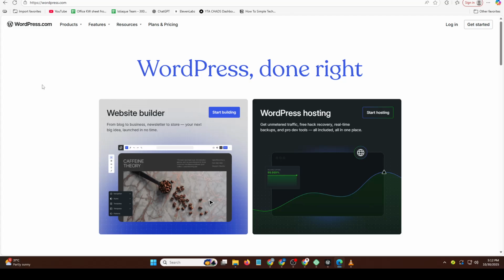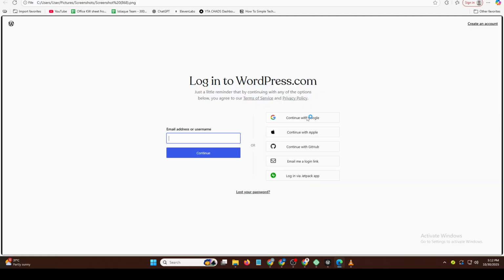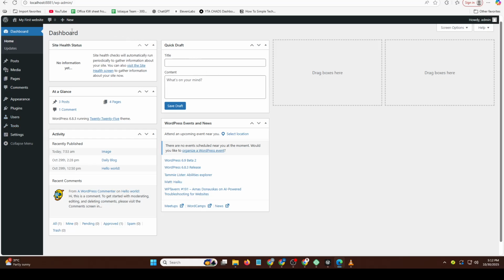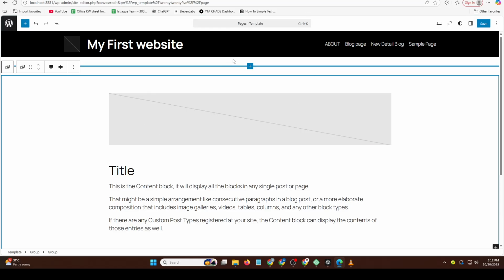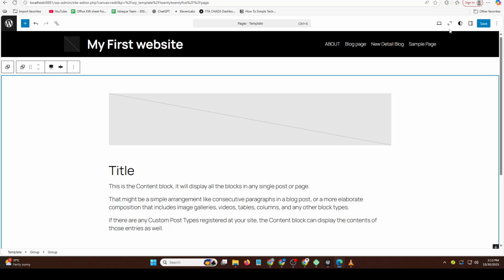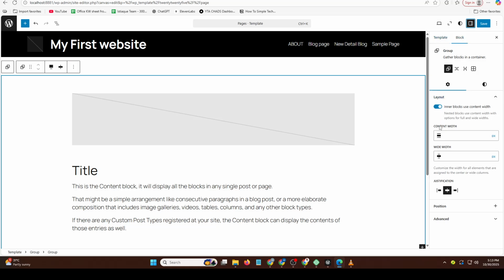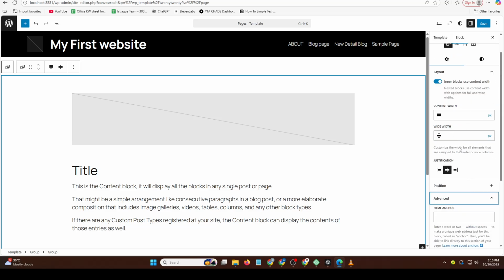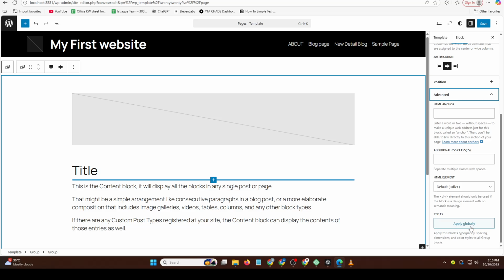How To Apply The Same Style To All Blocks In Wordpress - 2025 (Very Easy)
How to Apply the Same Style to All Blocks in Wordpress
In this video, how to apply the same style to all blocks in WordPress is shown step by step. You’ll learn how to customize block settings, use global styles, and maintain a consistent design across your website. This tutorial helps you save time, create uniform layouts, and enhance your WordPress site’s appearance effortlessly.